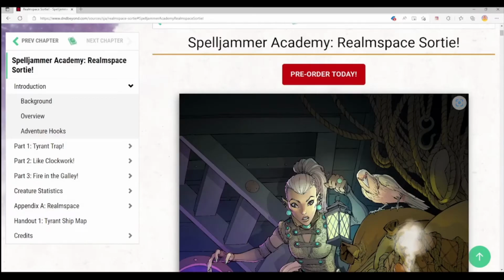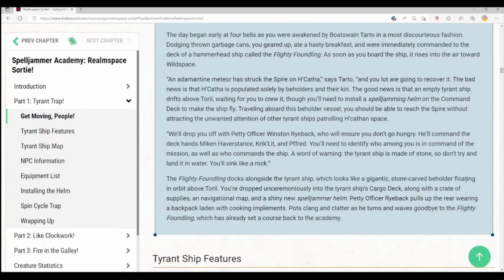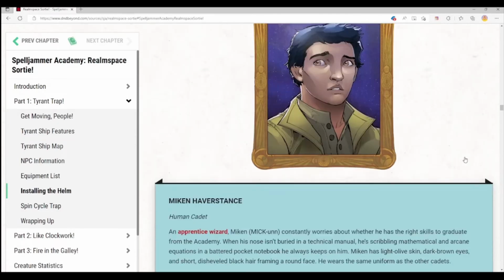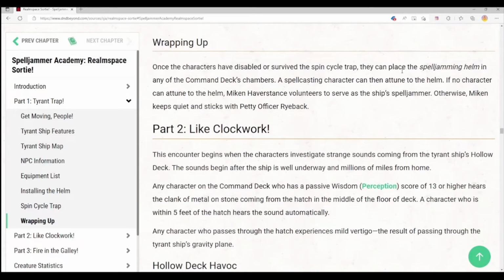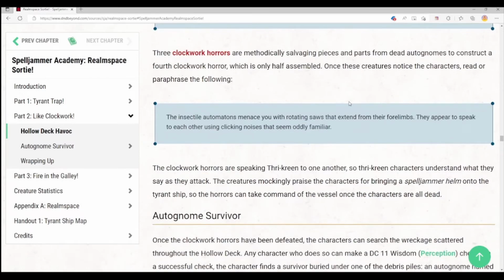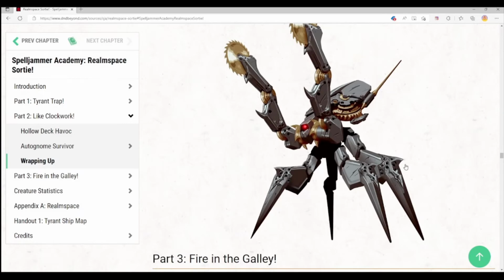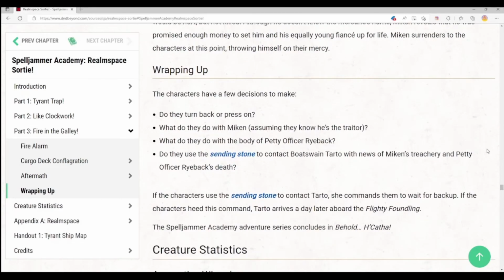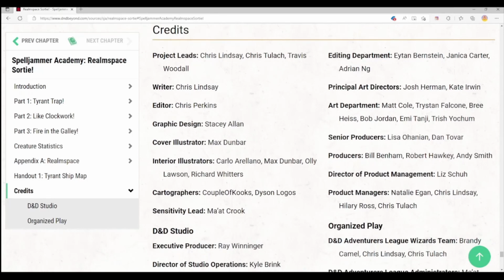Spelljammer Academy Part 3: Realmspace Sortie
In this video will take a look at SPELLJAMMER ACADEMY PART 2: REALMSPACE SORTIE.  It's the third (or four) installments, so let's take to the stars!

CREDITS:
Music from Phaeriss through wikimediacommons